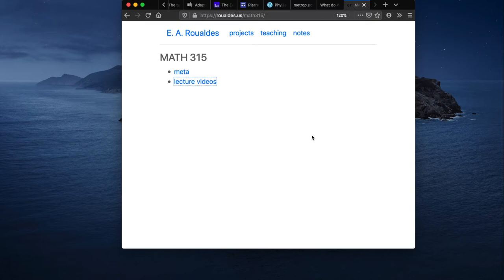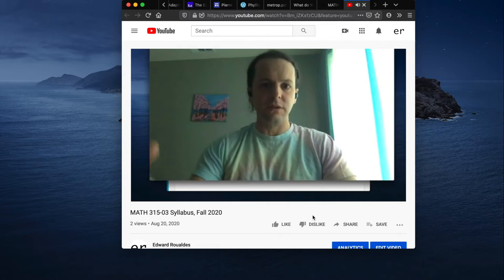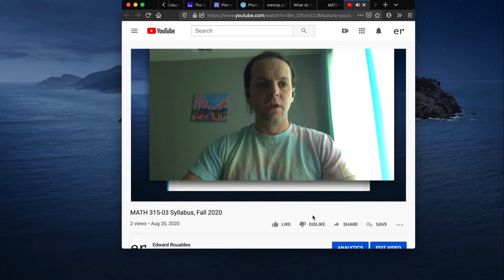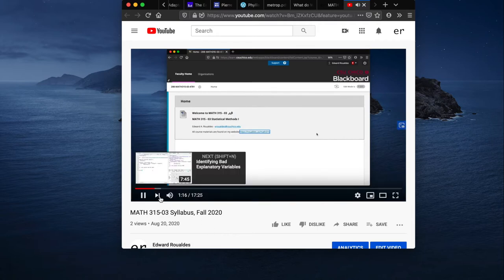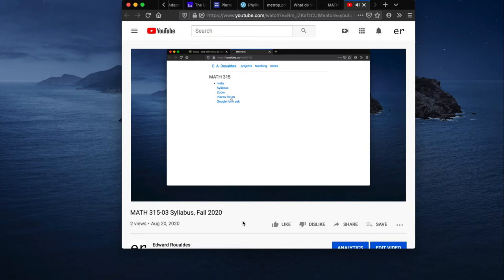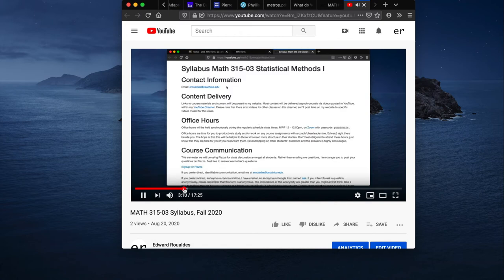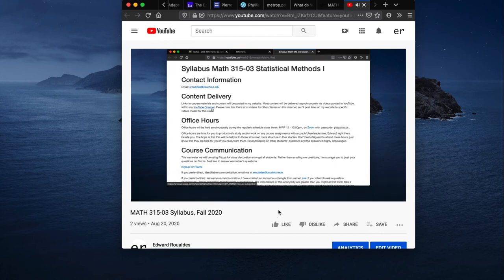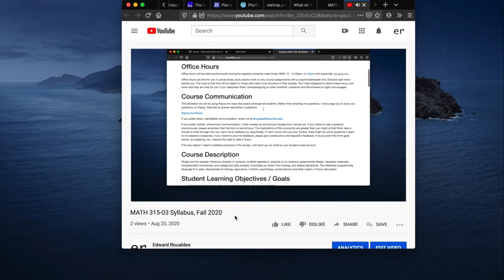Watch YouTube videos at Your Preferred Speed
A short video showing you (in an attempt at funny) that YouTube has customizable playback speeds.